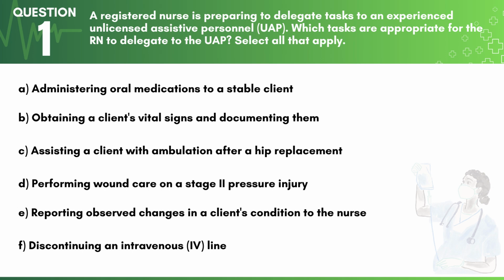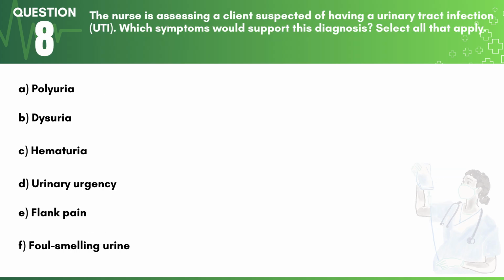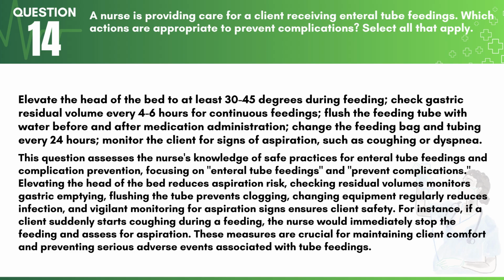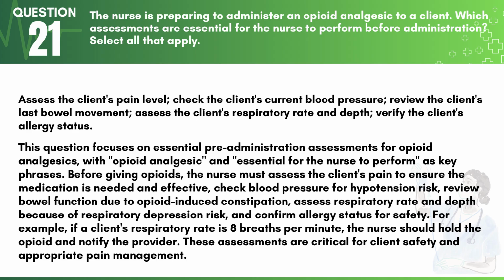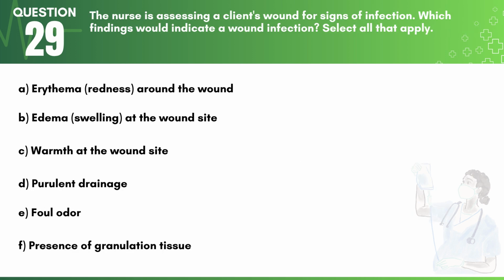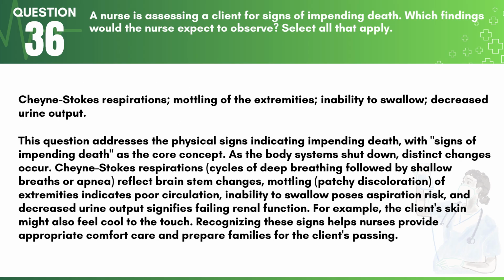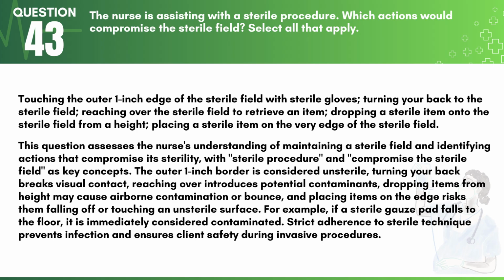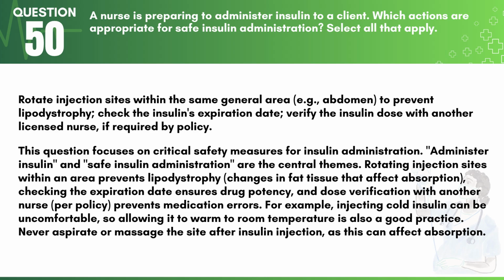SATA NCLEX Questions - Nursing Practice Test & Study Guide (50 Most Common Questions)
Quick heads-up: the script currently attached appears to be for a Certified Medical Administrative Assistant (CMAA) practice test (patient records, HIPAA, medical billing, scheduling), not an NCLEX SATA nursing transcript.

If you’re studying for the NCLEX and SATA questions are where your score drops, this video is built to help you answer select-all-that-apply items with more confidence, accuracy, and consistency. It’s designed for nursing students and NCLEX-RN test-takers who want realistic practice, stronger clinical reasoning, and a clearer method for deciding which options are truly correct.

Inside this nursing practice test and study guide, you’ll work through 50 common SATA NCLEX question styles that show up again and again across fundamentals, patient safety, pharmacology basics, infection control, and prioritization. As you go, you’ll reinforce how to read the stem for what’s actually being asked, separate “true” statements from distractors, and avoid the most frequent traps that cause over-selecting or second-guessing.

Use this as a focused NCLEX practice session, a warm-up before full-length exams, or a targeted review when you want to sharpen your select all that apply strategy. After you watch, share how many you got correct, which SATA topics you want next, and what you find hardest about these questions.